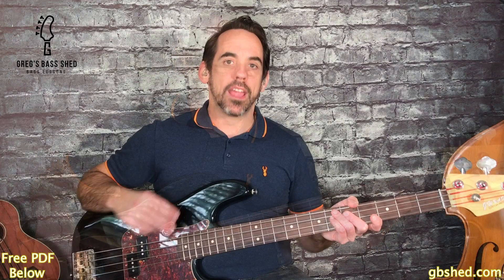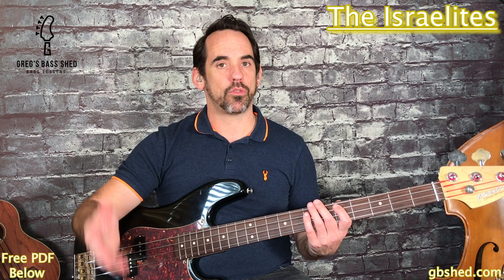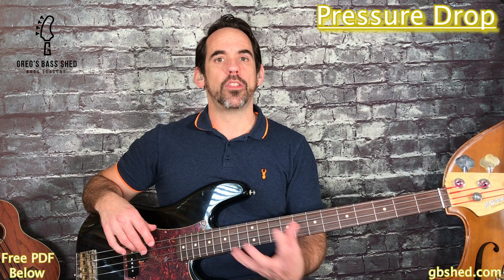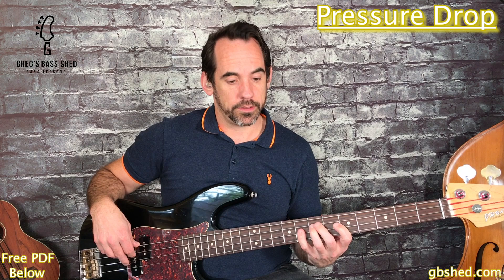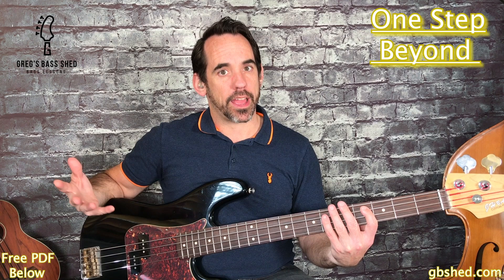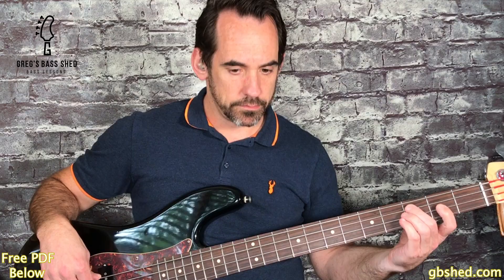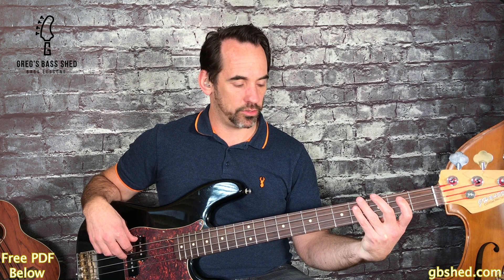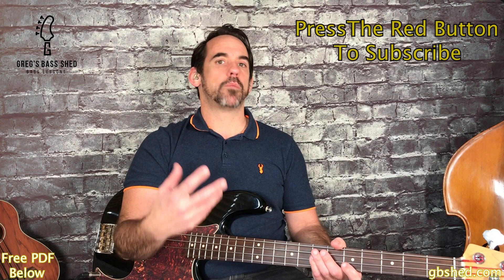How To Create Your Own Ska Bass Lines (No.93)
In this video, I will show you how to create your own Ska bass lines.  We will look at three classic Ska songs to find three pivotal techniques that are frequently used in Ska bass lines.  We will then look at how to use these techniques to create a new Ska bass line and give you the skills to create your own Ska bass lines.

The lessons in the series cover lots of topics for beginners, with tips on bass techniques, scales, arpeggios, pentatonic scales, and learning to read music.

Timestamp:
0:00 - Learn To Create Your Own Ska Bass Lines
0:27 - The Israelites by Desmond Decker Bass Cover
5:25 - Pressure Drop by Toots And The Maytals Bass Cover
8:41 - One Step Beyond by Madness Bass Cover
12:44 - Ska Backing Track For Bass Guitar
14:27 - How To Create Ska Basslines